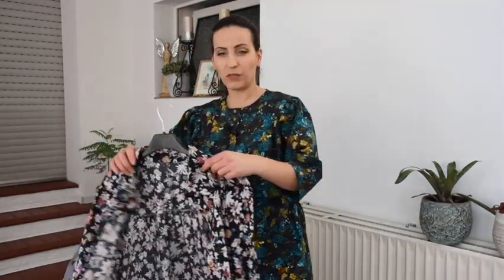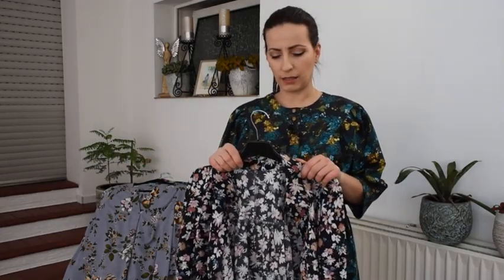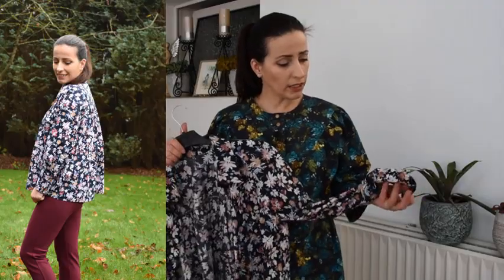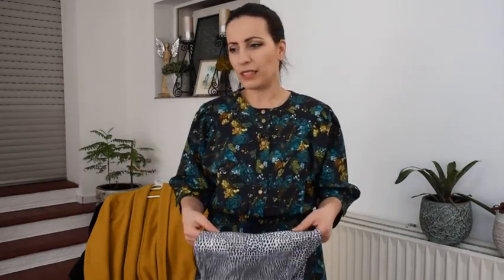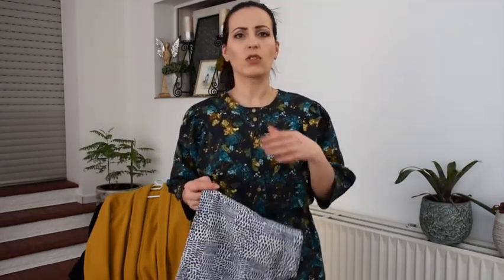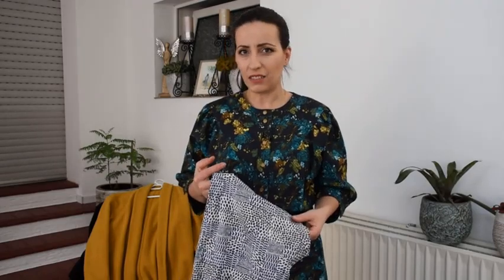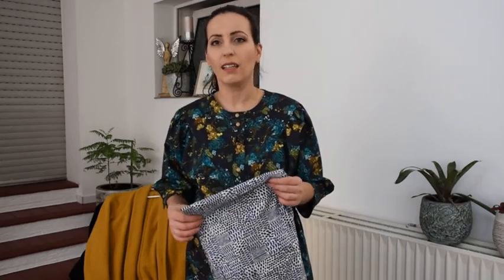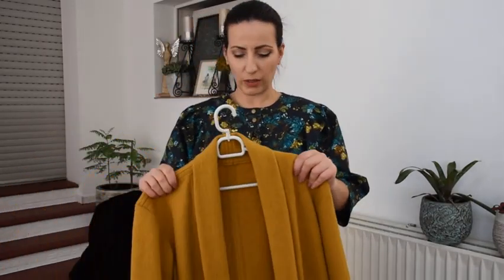10 Finished projects! Dresses, blouses, a coat and a chair!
I rarely share my finished projects on my channel so I want to bring a change in that! To catch up on the last three months I am sharing 10 projects in this video. There are more to come :)
You will see dresses, a fur coat, a silk blouse, a warm cardigan, and a chair upcycling, and more!
I hope you will enjoy this video, I found it fun to make.
All the projects are also on my profile page on Minerva

Chapters with links to the specific projects on Minerva
Intro 00:00

Patrones Cotton Lawn shirt 01:46

Genevieve blouse by Designer Stitch 03:30

Whitney Dress by Designer Stitch 05:40

Whitney pussy-bow blouse 06:55

Carolyn Pajamas 08:51

Marni Cardigan from @SewOverIt  11:10

Knipmode dress Robert Kaufman Cotton poplin 14:22

Knipmode Fur coat  16:43

Flora dress by Fibre Mood  20:50

Chair upcycling  22:25

Happy sewing and til soon! xx